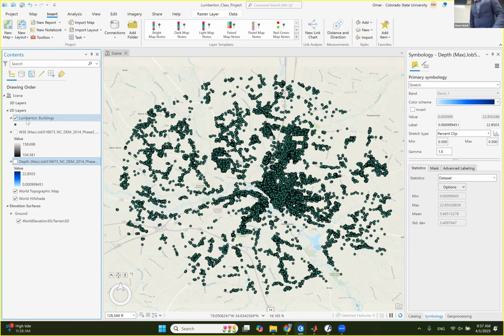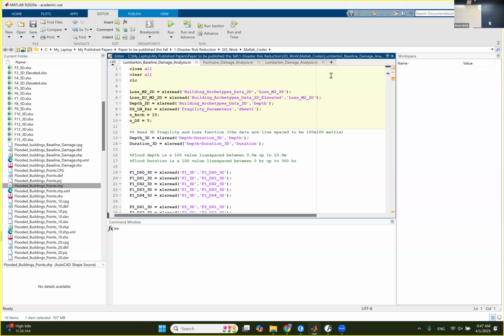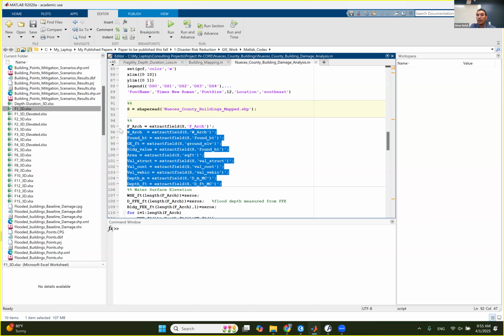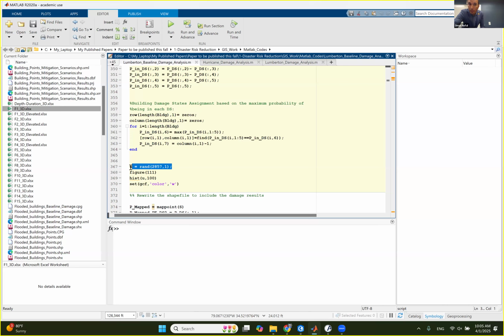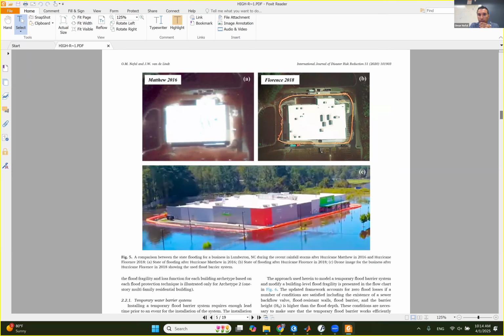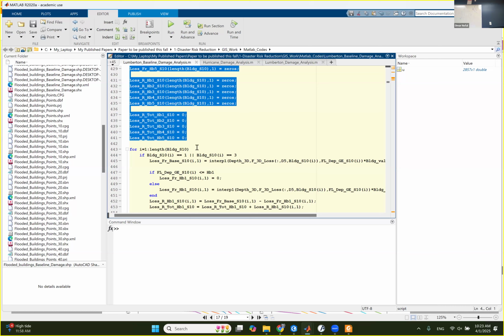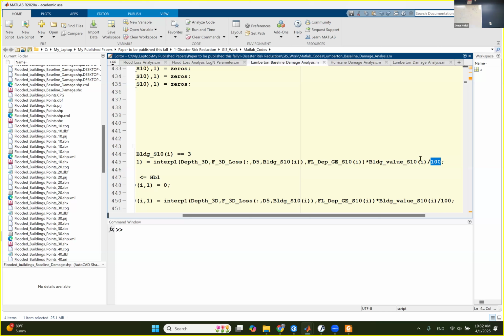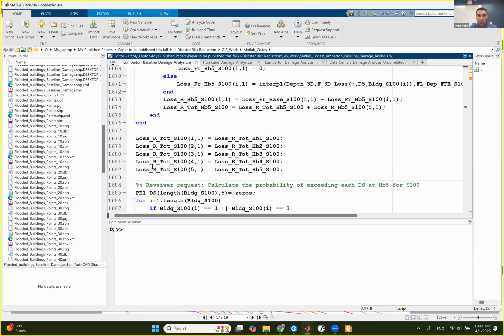CGN 5432 Risk and Reliability: Lecture 18 Zoom recording